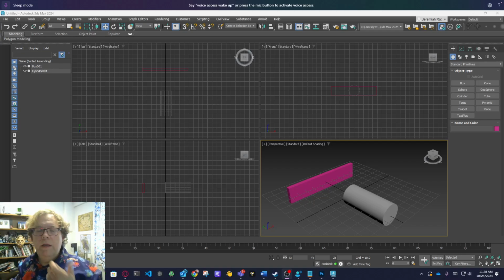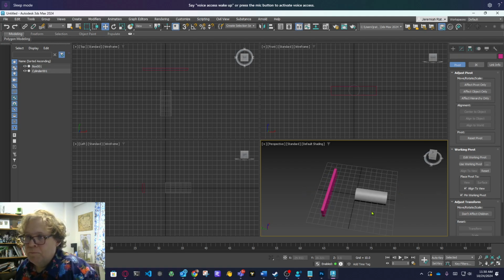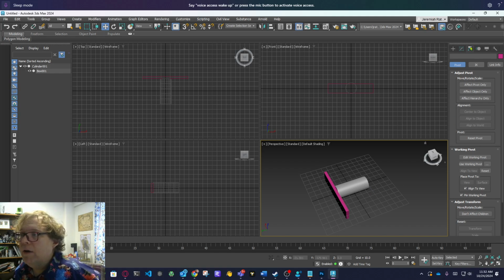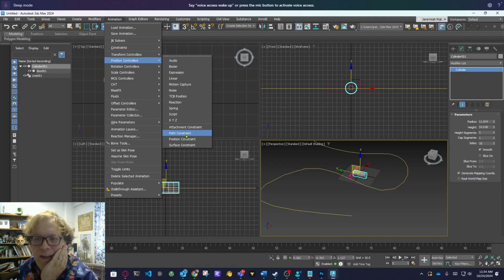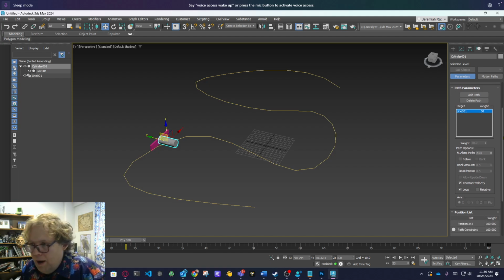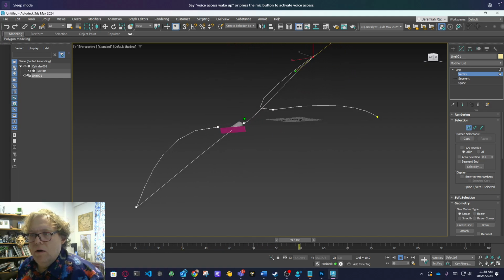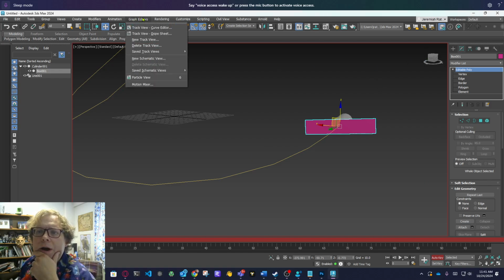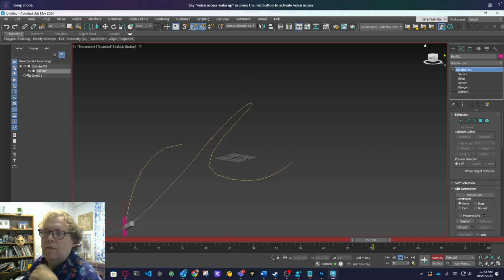3DS Controllers and Constraints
3D training video showing animating a simple airplane animation in 3DS Max.